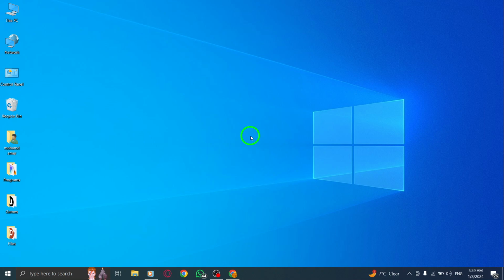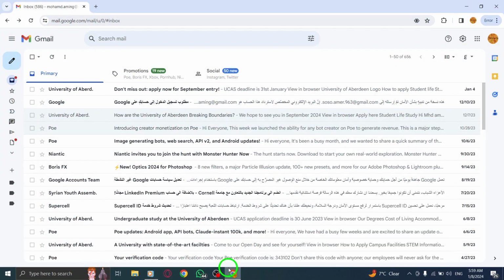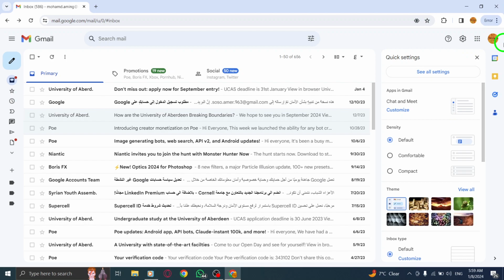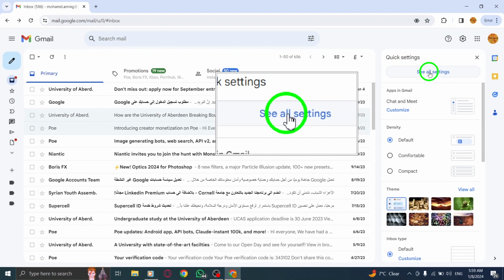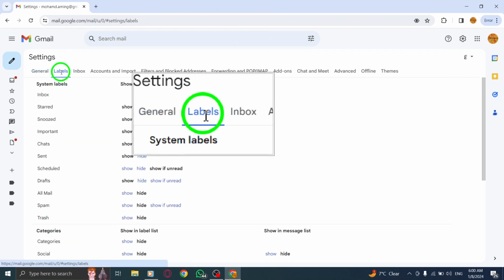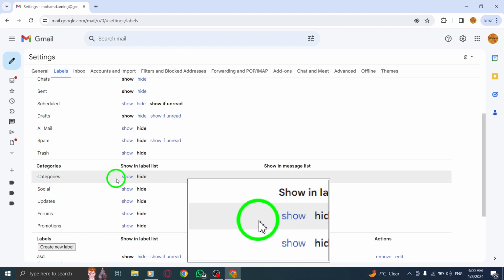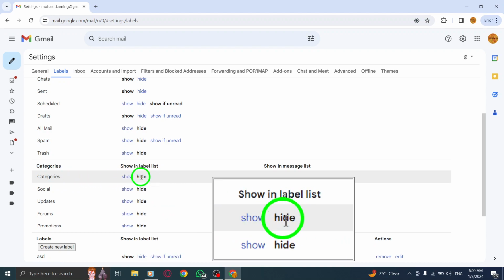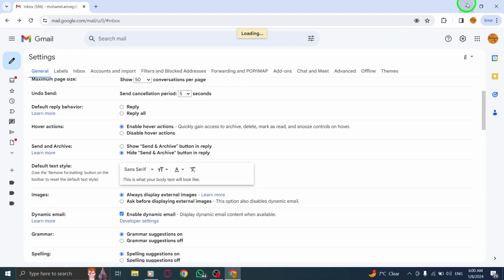How to Hide Categories in Gmail on PC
Learn how to hide categories in Gmail on your PC with this step-by-step tutorial:

1. Open Gmail.
2. Click on "Settings" at the top.
3. Click on "See all settings".
4. Click on "Labels" at the top.
5. Next to "Categories", click on "Hide".

Declutter your Gmail interface by removing the categories section from your sidebar. This tutorial will guide you through the simple steps to hide categories in Gmail on your PC.

Streamline your Gmail experience and focus on what matters most to you.